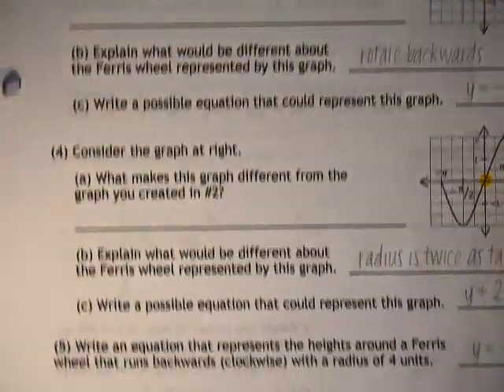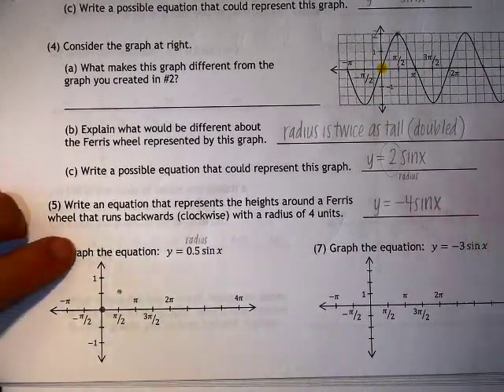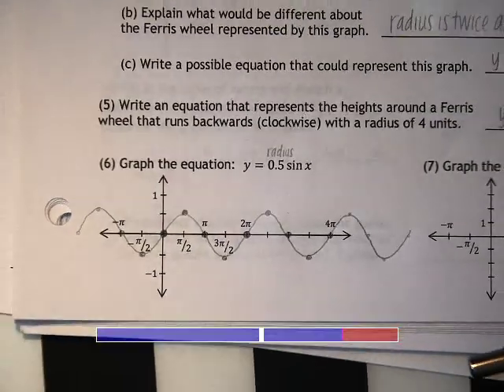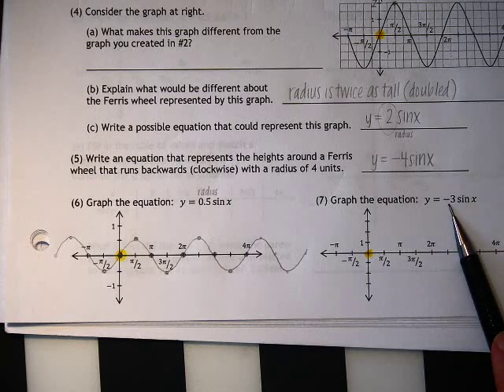alg 2 - 7n - 6